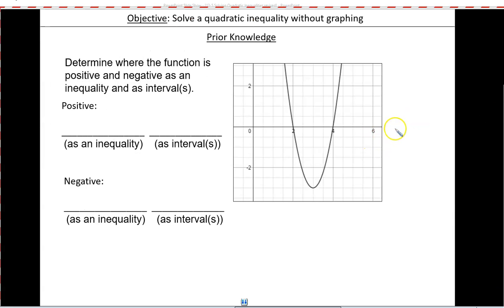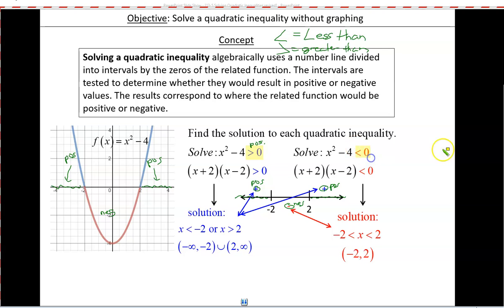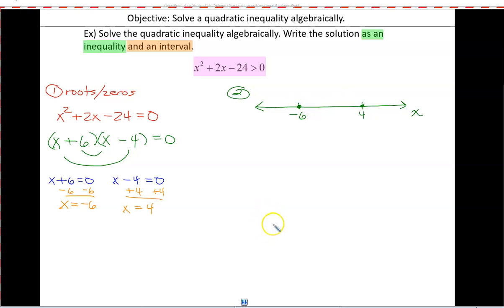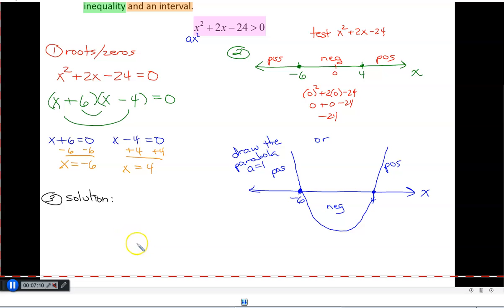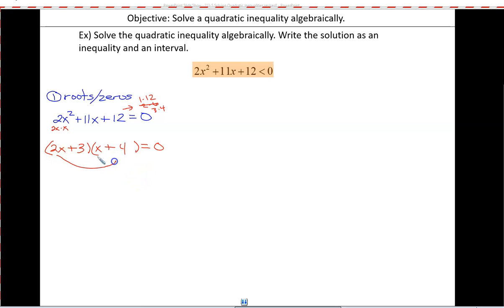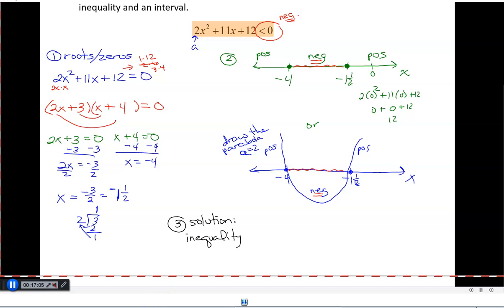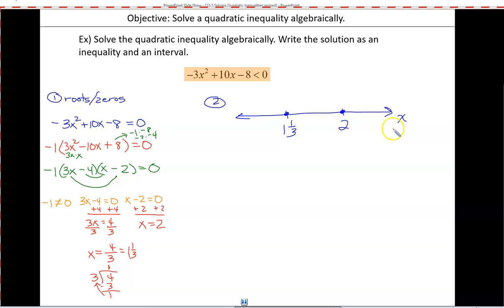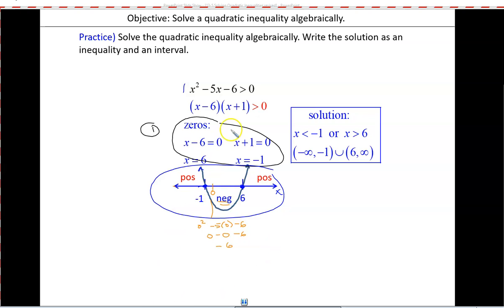13-5 Solve Quadratic Inequalities